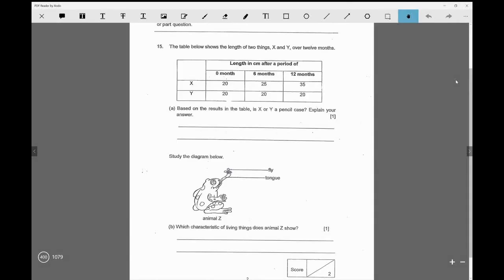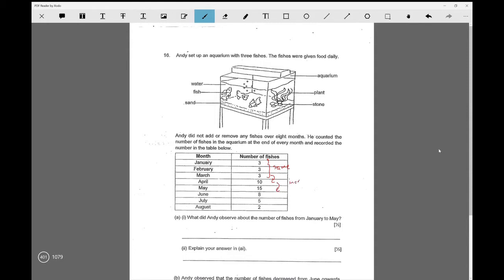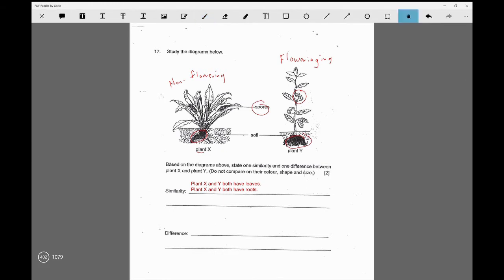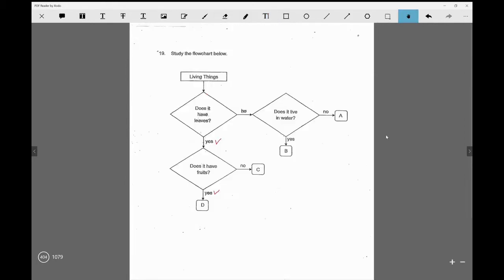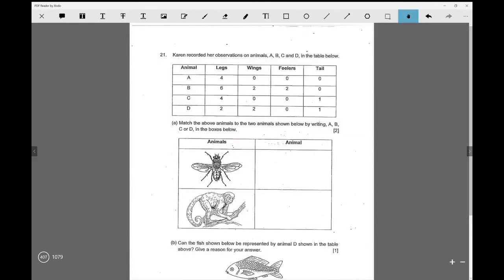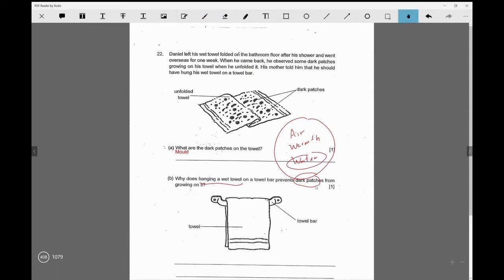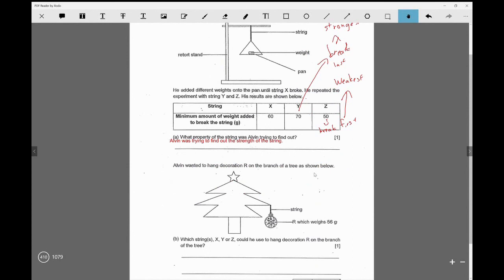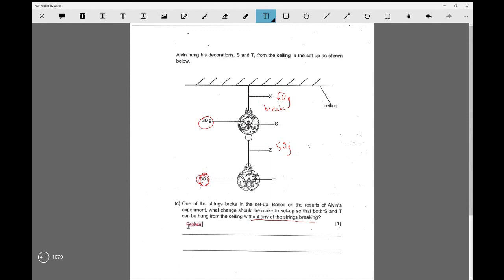P3 WS1 Q15 to 24